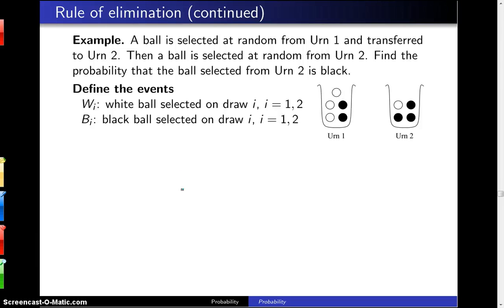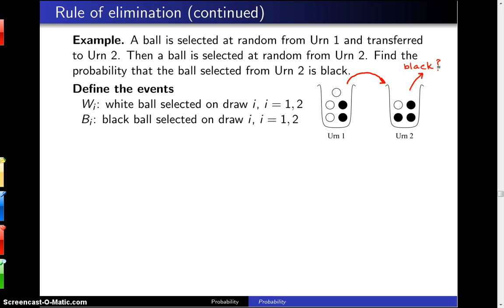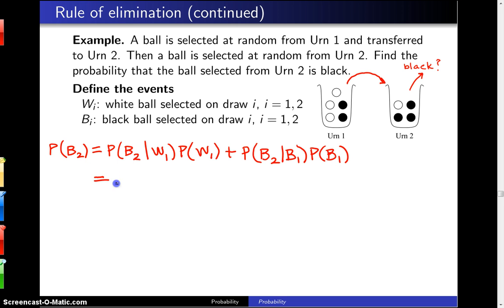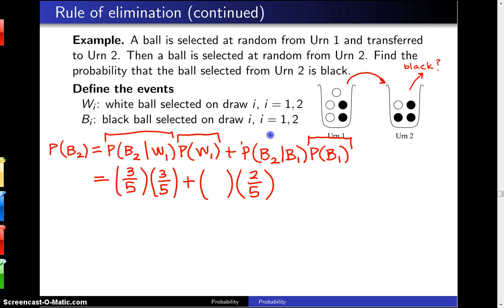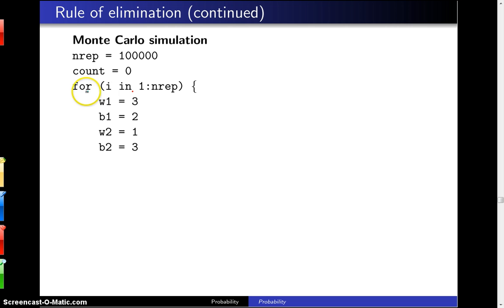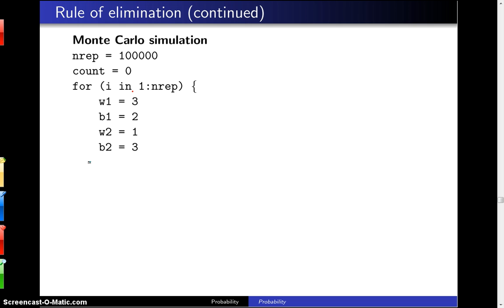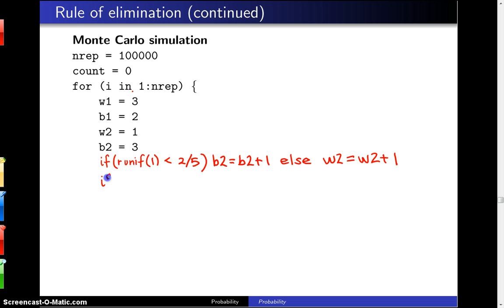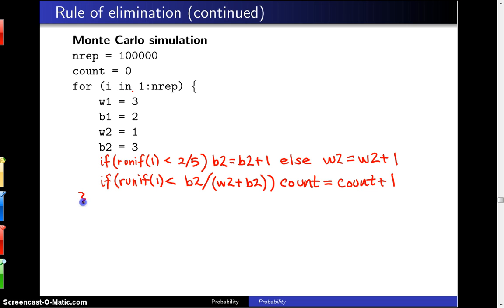Conditional probability -- Example 4